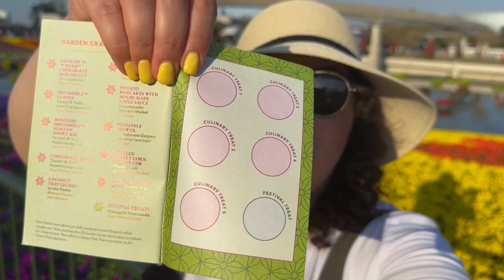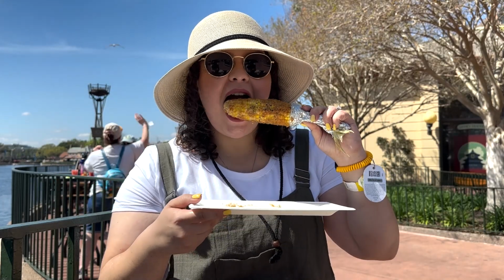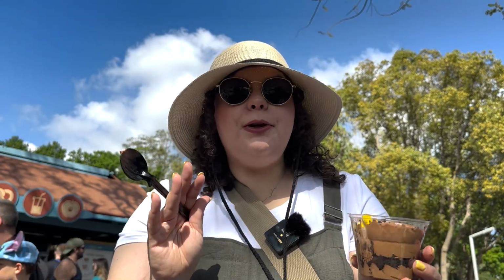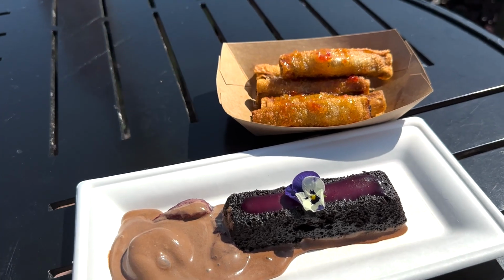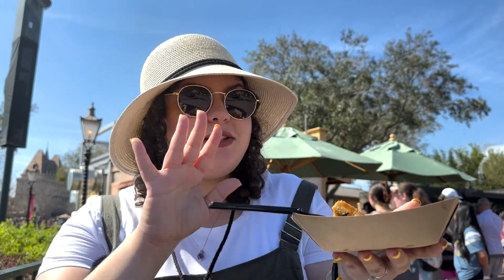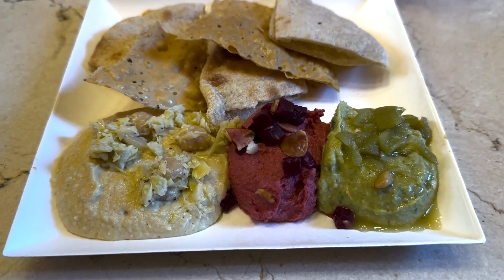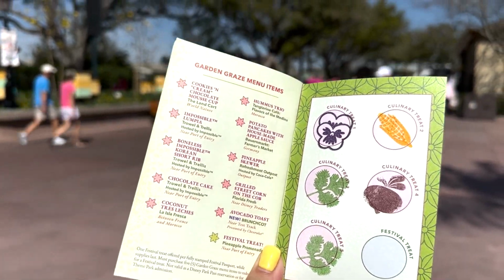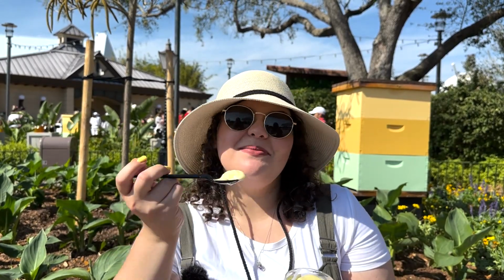Disney's Vegan Food Crawl - Garden Graze 2023 (All 10 items) | Epcot Flower and Garden Festival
We have covered the entire Epcot Flower and Garden Festival 2023, but now it's time to conquer The Garden Graze! Each Epcot festival has a food crawl located in the back of you festival passport and for Flower and Garden, all the food on the crawl is vegan! We will be looking at all 10 items listed that you can buy for the food crawl, but you only need to purchase 5 items in order to receive your prize! Plus, it does not have to be 5 different items, it can be a mix and match or even 5 of the same item! The skies the limit! Let me know what you think of this food crawl an if you would do it when you come to Walt Disney World!

Magical Hijinx